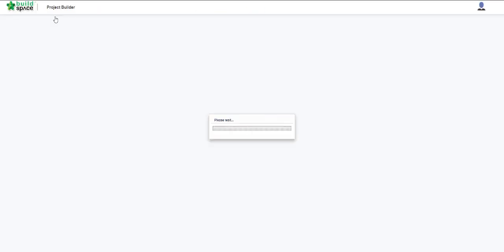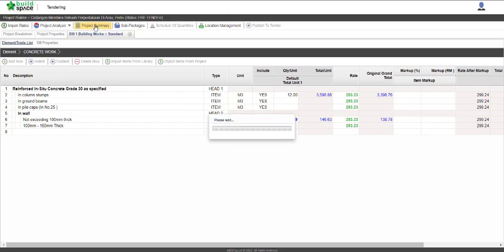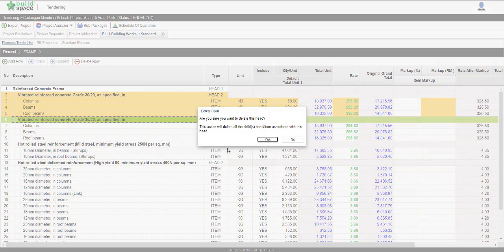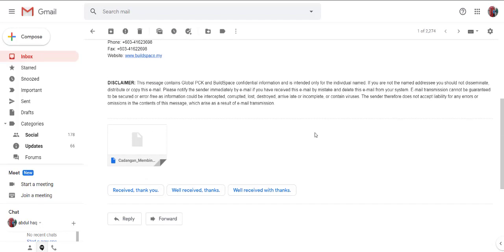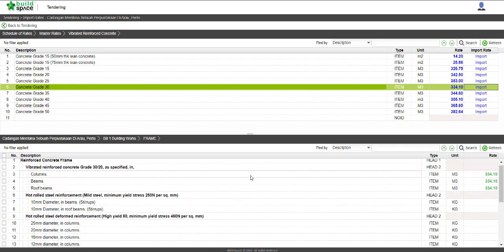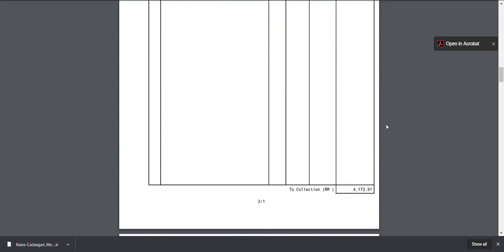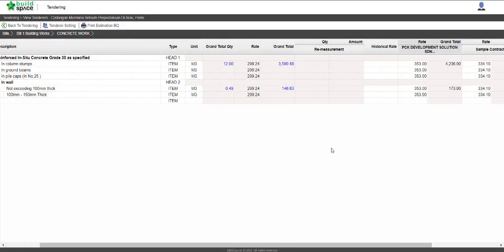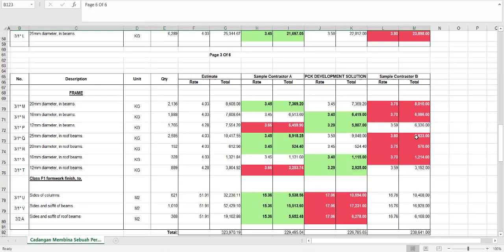Pro-20 [Tendering]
BuildSpace Pro users